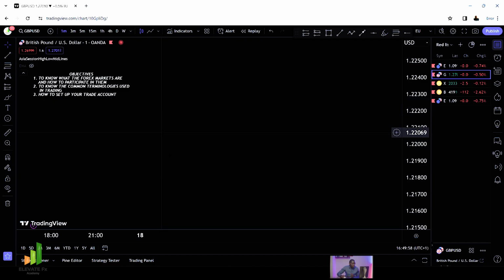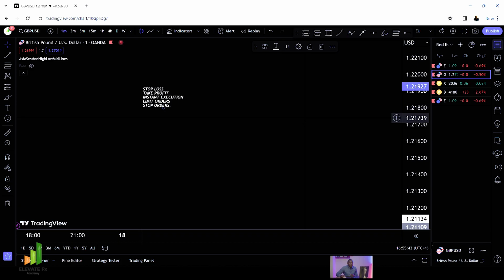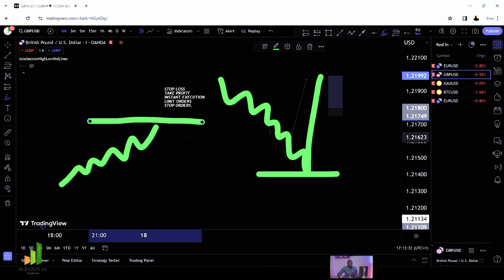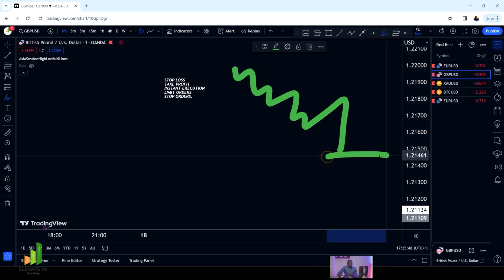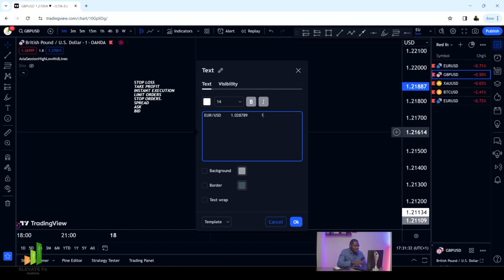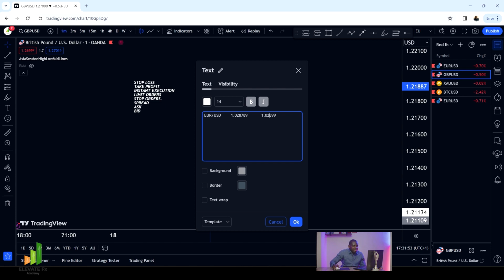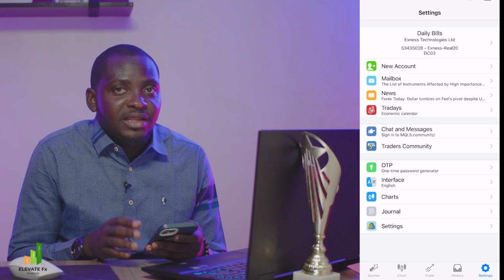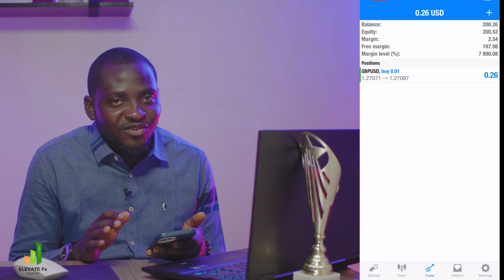Mastering Forex Trading: A Beginner's Guide to Start Trading. (1)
Welcome to our comprehensive guide on Forex trading for beginners! In this video, we start from the basics, defining what Forex trading is and breaking down essential Forex terminologies to ensure you have a solid foundation.

📚 Topics Covered:
- Understanding Forex: A brief overview of what Forex trading entails.
- Key Terminologies: Learn the essential terms every Forex trader should know.
- Setting Up Your Trade Account: Step-by-step guidance on how to set up your Forex trading account.

Whether you're new to Forex or looking to refresh your knowledge, this tutorial is designed to demystify the complexities, making Forex trading accessible to everyone. From understanding pips to executing trades, we've got you covered!

🔍 Chapters:
0:00 - Introduction
0:27 - What is Forex Trading?
3:33 - Necessary tools for trading
4:22 - Who is a broker
07:30 - Essential Forex Terms
28:57 - Setting Up Your Trade Account
33:40 - Connecting your account to MT4
38:20 - Recap
40:01 - Outro

By the end of this video, you'll have the knowledge and confidence to embark on your Forex trading journey.

📌 Timestamps:
0:00 - Introduction
0:27 - What is Forex Trading?
3:33 - Necessary tools for trading
4:22 - Who is a broker
07:30 - Essential Forex Terms
28:57 - Setting Up Your Trade Account
33:40 - Connecting your account to MT4
38:20 - Recap
40:01 - Outro